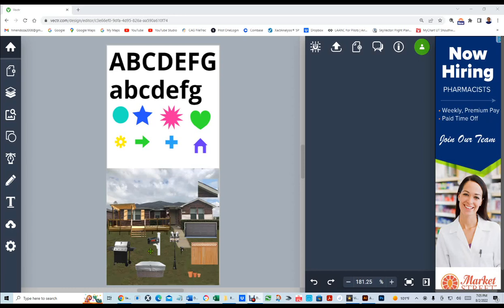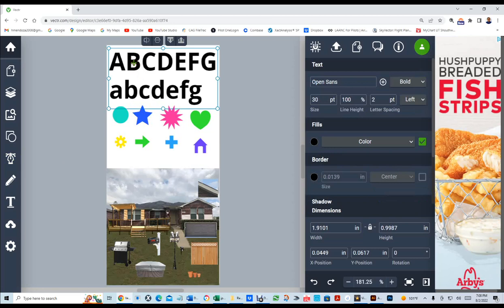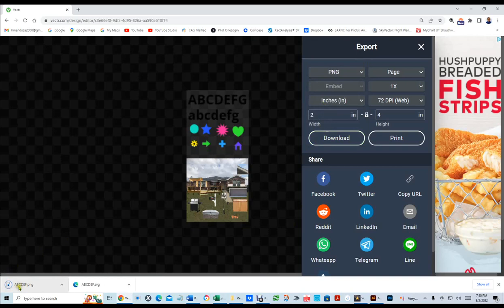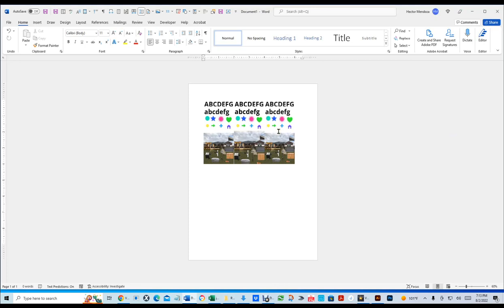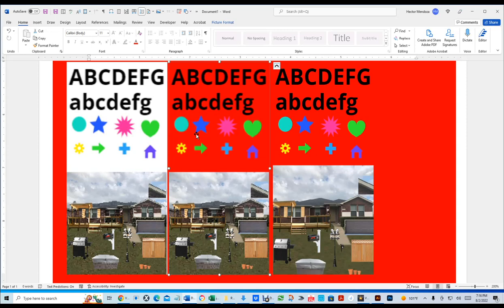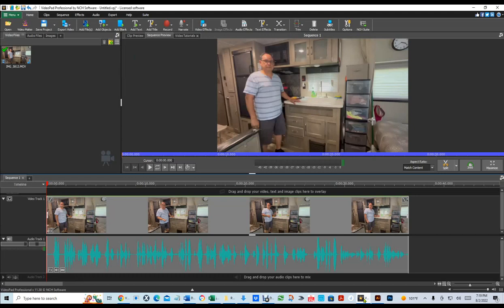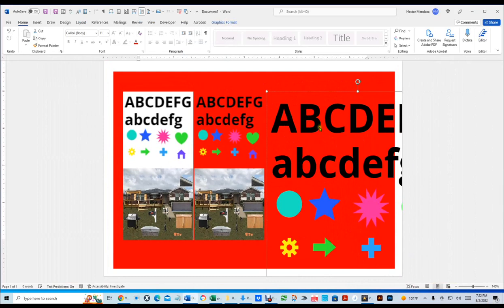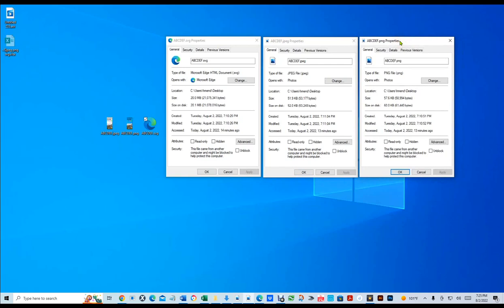vectr JPEG – Joint Photographic Experts Group, PNG Portable Network Graphics, SVG Scalable Vecto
JPEG – Joint Photographic Experts Group

Advantages
High Compatibility
Widespread use
Quick loading time
Full color spectrum

Disadvantages
Lossy compression
Doesn’t support transparencies and animations
No layers

PNG - Portable Network Graphics

Advantages
Lossless compressions
Supports (Semi) - transparency and the alpha channel
Full color spectrum

Disadvantages
Not suitable for print
Requires more memory space
Not universally supported
Animations are not possible

SVG - Scalable Vector Graphics

SVG can be created in any text editor or code editor
SVG can be designed & exported rom drawing softeare
They can be rendered into any size
SVG are very sharp - they are not pixelated
SVG files are small and easy to render (When Simple)

Disadvantages
It works only with 2 dimensional images
Complex images can be very hard to work with
It is not ideal for very detailed images